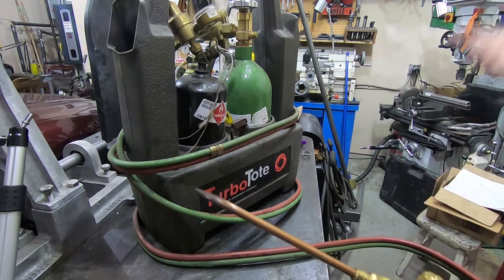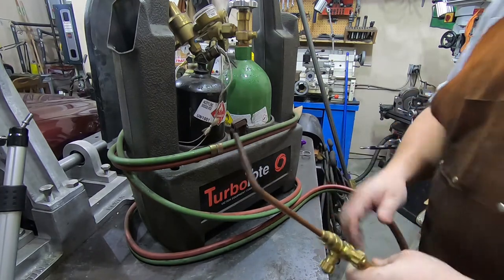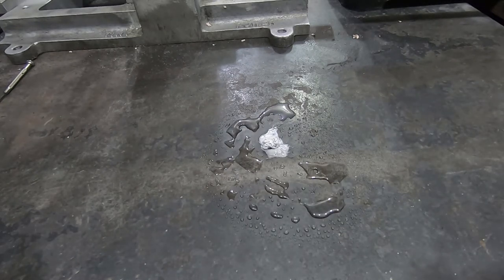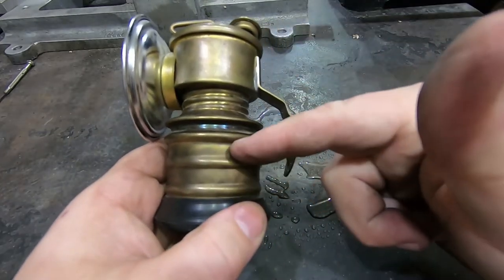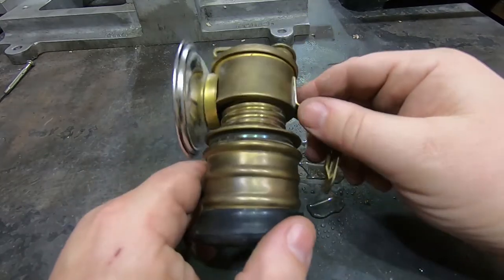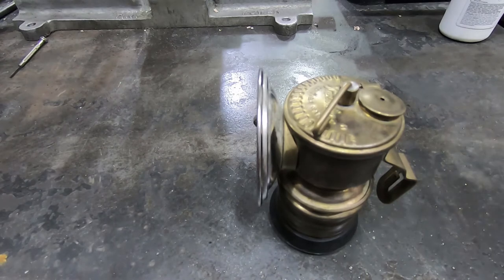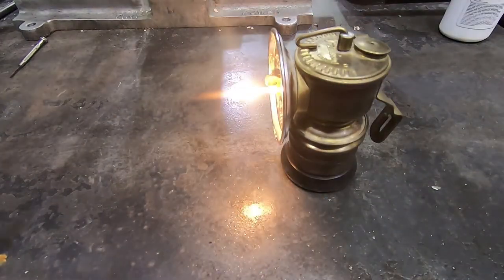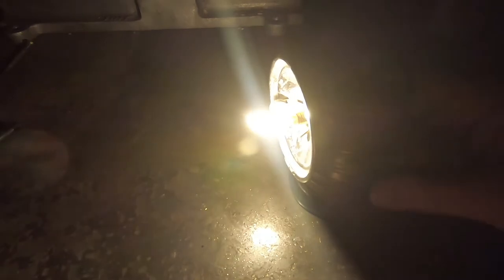Fun with calcium carbide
I got an old mining lamp and explored its operation.